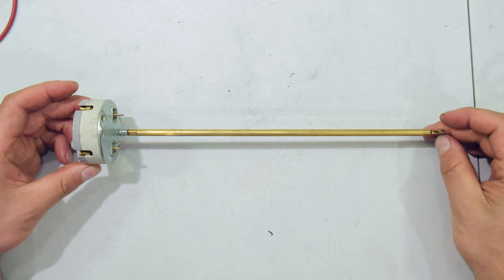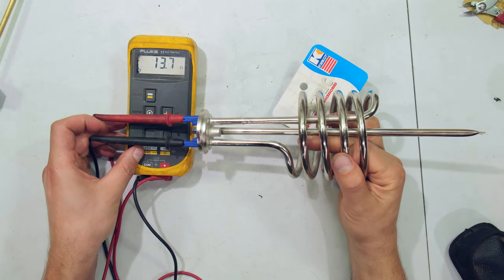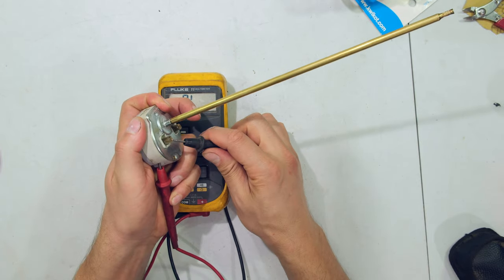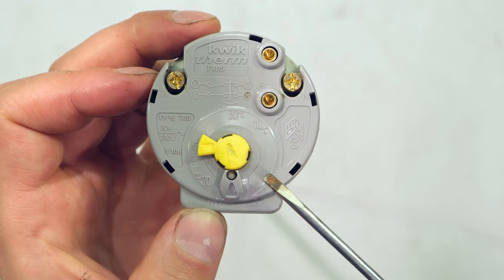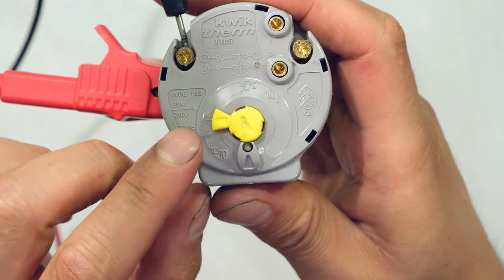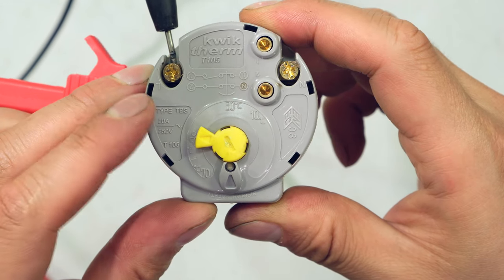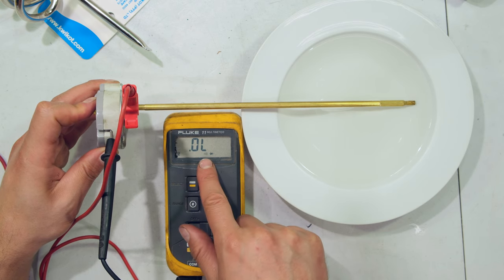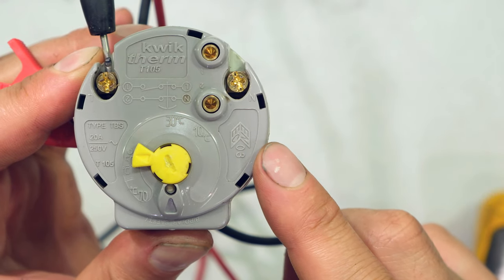How to test a geyser / boiler thermostat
Kwikot boiler thermostat tested. South Africa